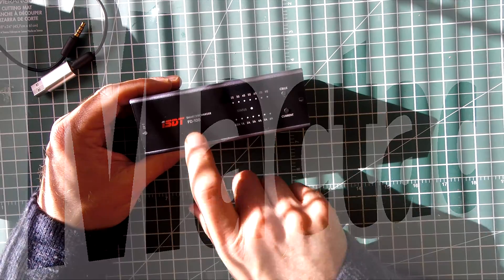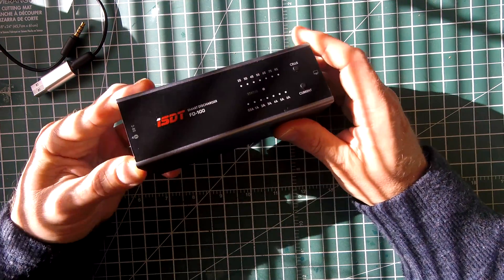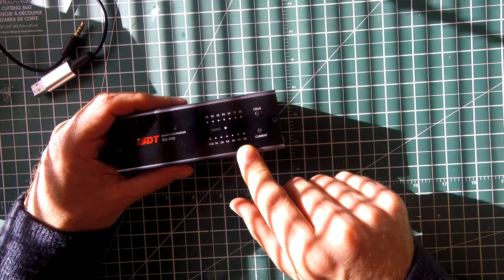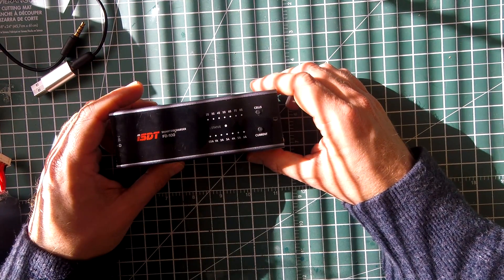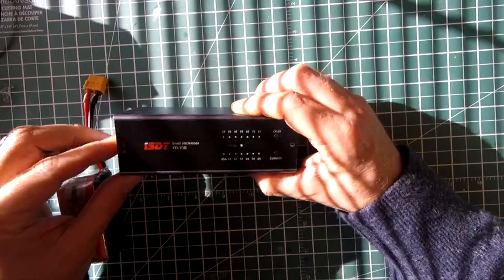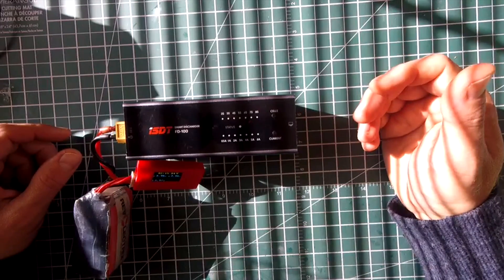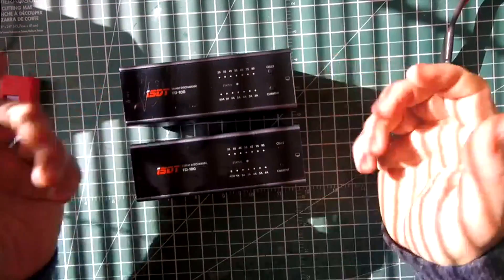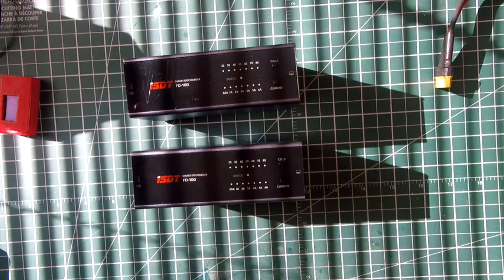Review: ISDT FD100 Smart Discharger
This is a review of one of those products that I've been wishing existed for a very long time.  The ISDT FD-100 Smart Discharger is a quick Lipo battery discharger that quickly brings your Lipos down to a safe storage voltage.  You can even hook a balance board up to it if you're careful that the starting voltages are all the same.  No more messing around with sketchy lightbulb dischargers for your drone batteries.

The crooked green cutting board and sunlight stripes are there to mess with you OCD people.